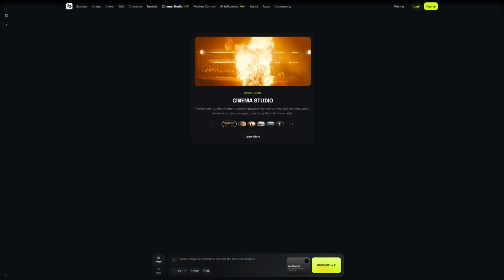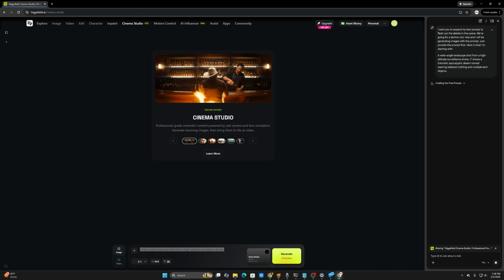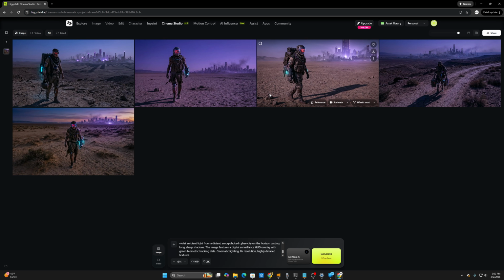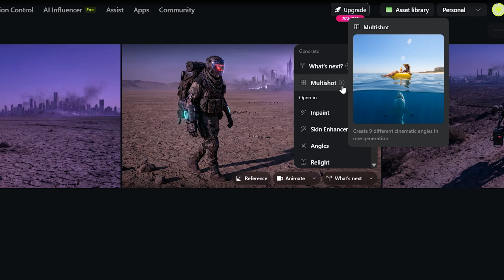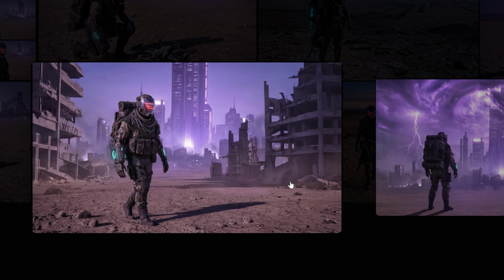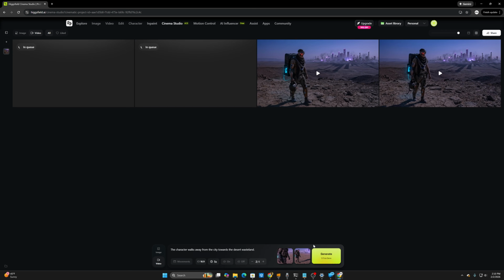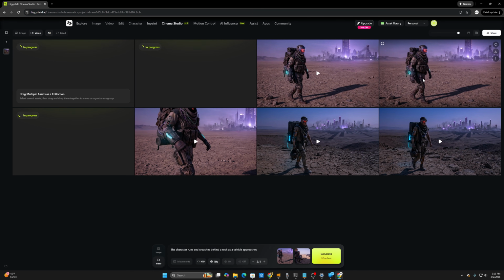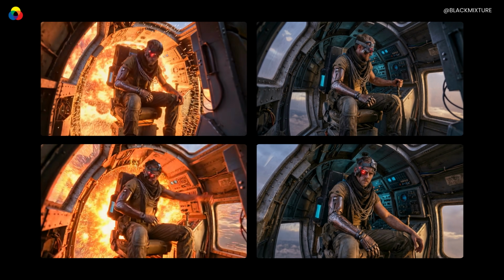Hollywood is scared of this new AI Video Generator! Higgsfield Cinema Studio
Today we're diving into our new favorite AI video generation workflow that allows for consistent characters, scenes, and an insane level of control. It's great for rapidly iterating ideas and collaborating with AI to develop your ideas.